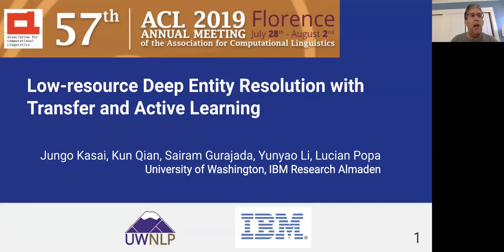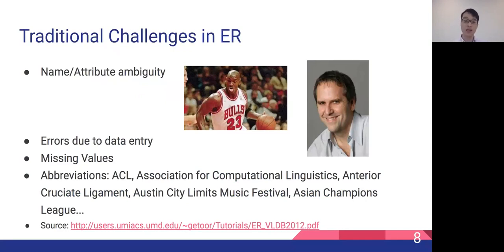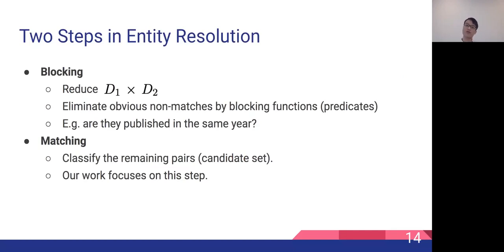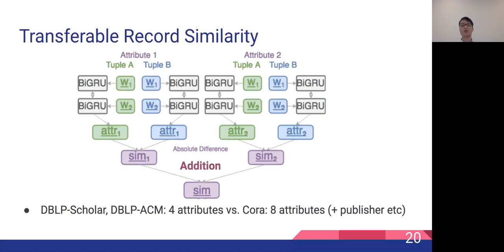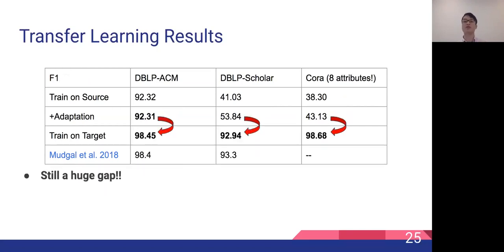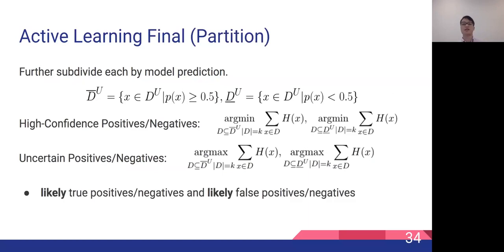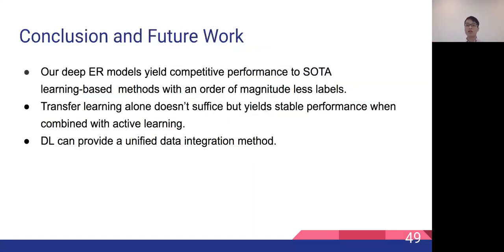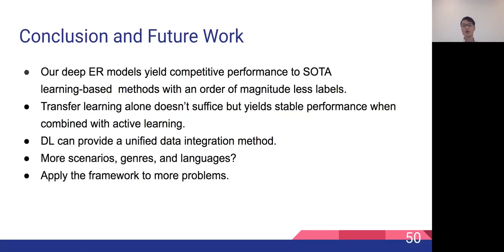Low-resource Deep Entity Resolution with Transfer and Active Learning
By: Jungo Kasai, University of Washington

Abstract:
Entity resolution (ER) is the task of identifying different representations of the same real-world entities across databases. It is a key step for knowledge base creation and text mining. Recent adaptation of deep learning methods for ER mitigates the need for dataset-specific feature engineering by constructing distributed representations of entity records. While these methods achieve state-of-the-art performance over benchmark data, they require large amounts of labeled data, which are typically unavailable in realistic ER applications. In this paper, we develop a deep learning-based method that targets low-resource settings for ER through a novel combination of transfer learning and active learning. We design an architecture that allows us to learn a transferable model from a high-resource setting to a low-resource one. To further adapt to the target dataset, we incorporate active learning that carefully selects a few informative examples to fine-tune the transferred model. Empirical evaluation demonstrates that our method achieves comparable, if not better, performance compared to state-of-the-art learning-based methods while using an order of magnitude fewer labels.

Speaker bio:
Jungo Kasai is a second-year PhD student at the Paul G. Allen School of Computer Science & Engineering of the University of Washington, Seattle, advised by Noah A. Smith. He works on natural language processing and machine learning. His papers have been accepted to conferences, such as ACL, NAACL, and EMNLP. His research interests include representation learning for multilingual natural language processing, structured predictions, and syntactic parsing.